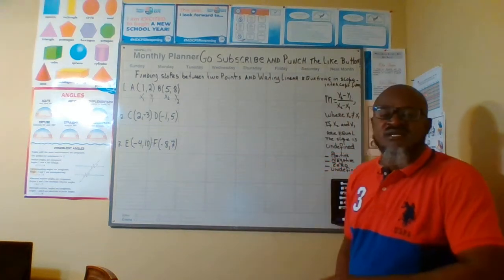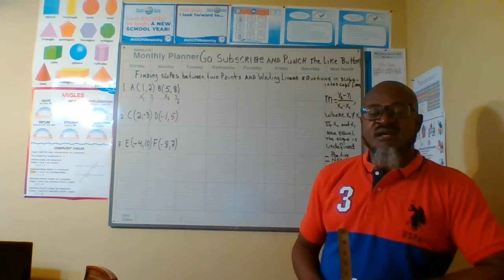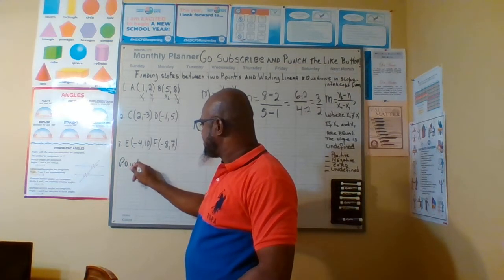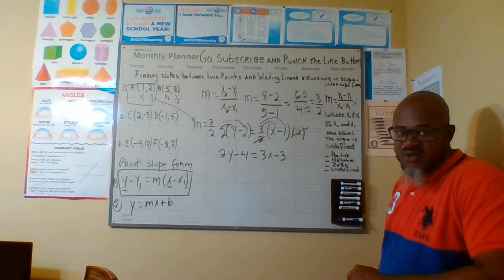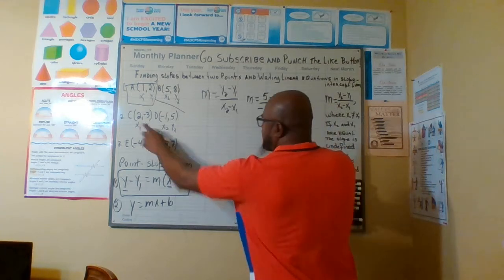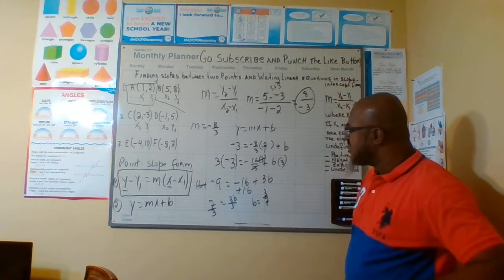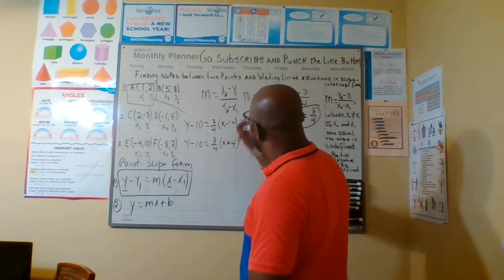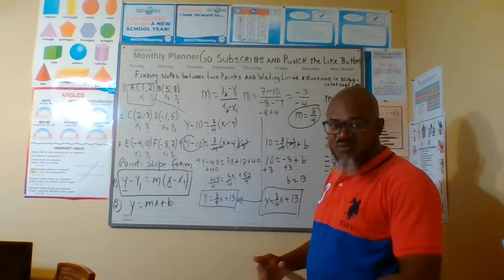Module 10.1 Finding slope between two points & Writing Linear Equations in Slope intercept form